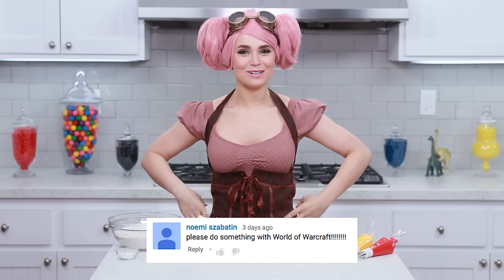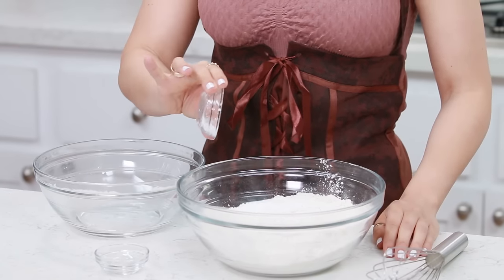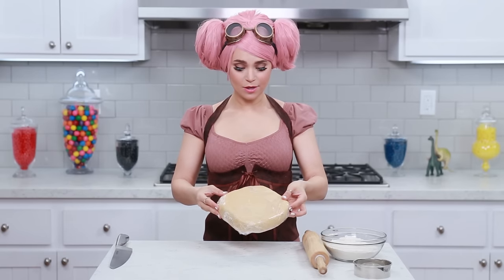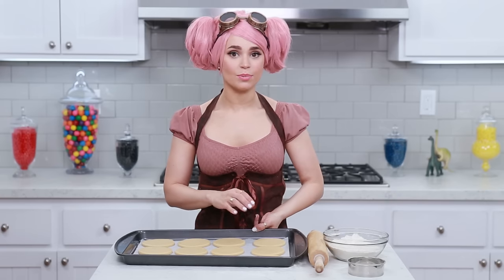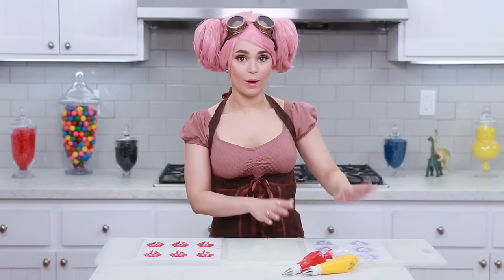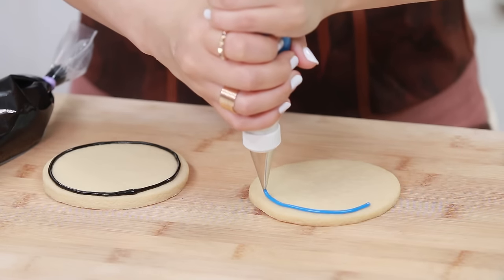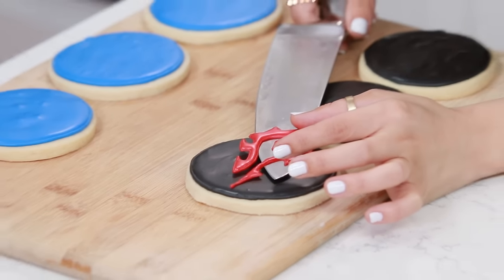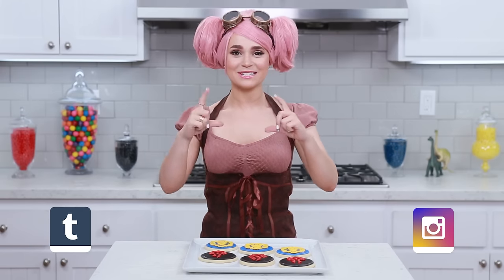HOW TO MAKE WARCRAFT COOKIES - NERDY NUMMIES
Today I made Warcraft Horde and Alliance Faction Logo Cookies in celebration of the Warcraft movie coming out! I really enjoy making nerdy themed goodies and decorating them. I'm not a pro, but I love baking as a hobby. Please let me know what kind of treat you would like me to make next.

THE THINGS YOU WILL NEED:
* (3) Cups All Purpose Flour
* (2) Sticks Butter
* (1-1/2) Cups Sugar
* (1) Teaspoon Baking Powder
* (1/8) Teaspoon Salt
* (1) Teaspoon Vanilla Extract
* (2) Eggs
* (1) Bag Black Royal Icing
* (1) Bag Blue Royal Icing
* (1) Bag Yellow Royal Icing
* (1) Bag Red Royal Icing